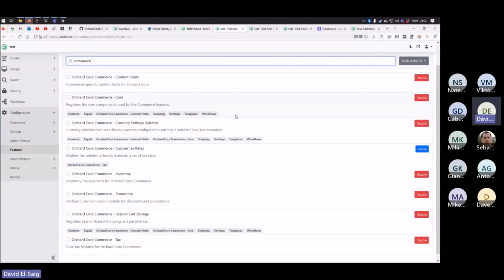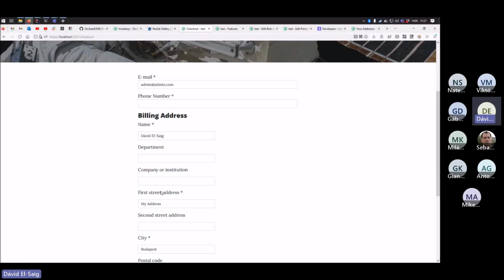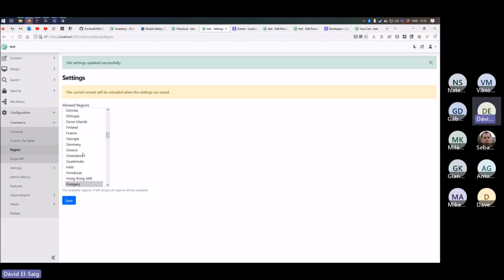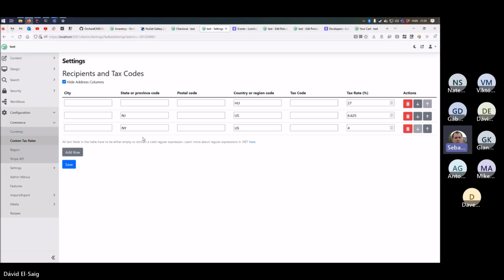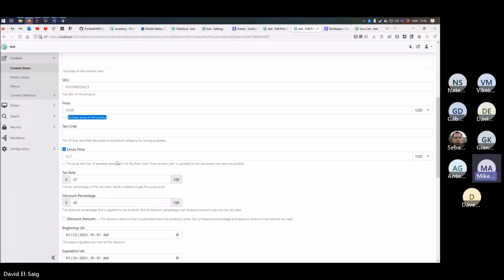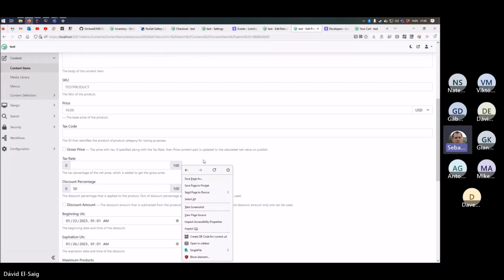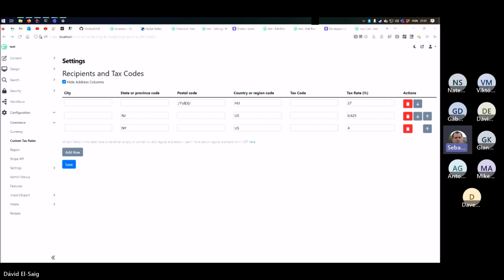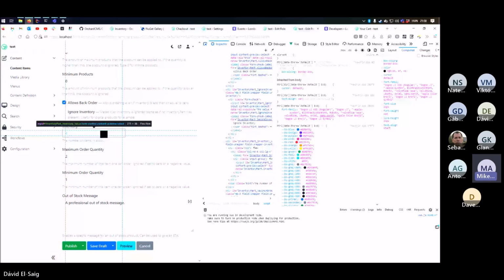Orchard Core Commerce MVP - Orchard Core Demo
Orchard Core Commerce will be an Orchard Core port and partial rewrite of the open source Nwazet Commerce module that was built for Orchard CMS 1.x. Nwazet Commerce was initially built in 2012 by Bertrand Le Roy, loosely based on a commerce sample by Sipke Shoorstra.

In this demo, you can see the newest features and additions that the Orchard Core Commerce 1.0 release contains!